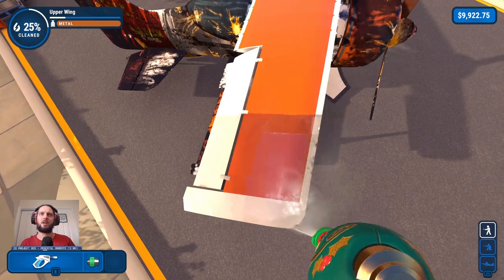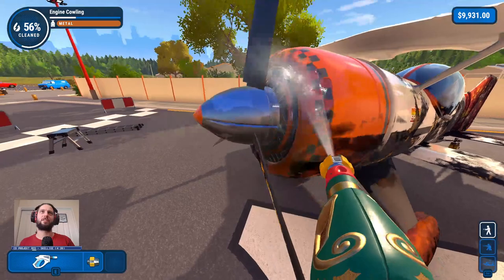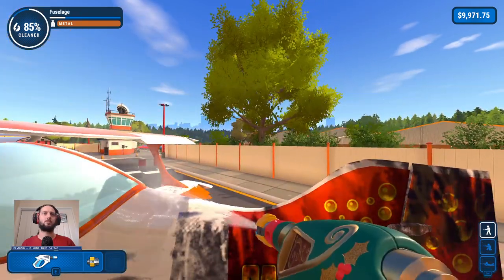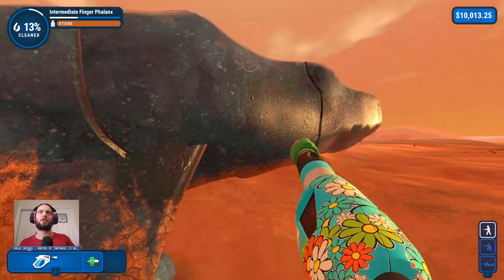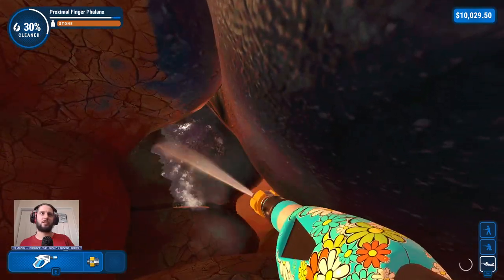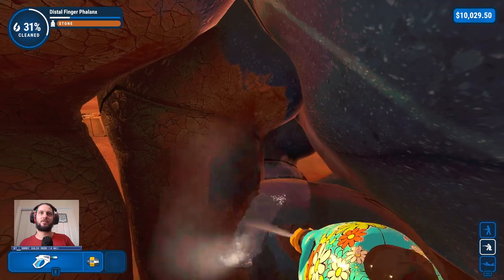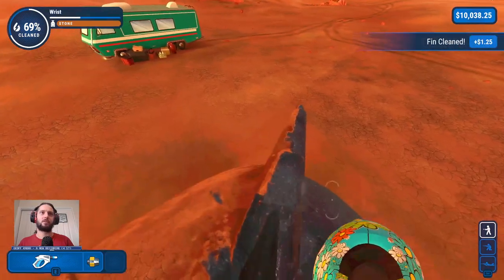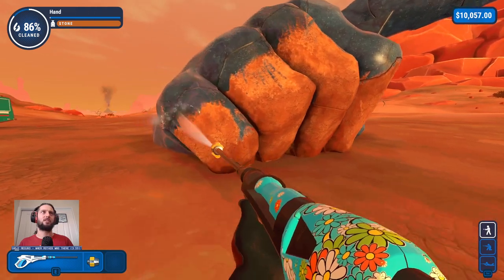Stunt Plane & Monument - Pro Washer Indulgence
Our second run through of PWS is coming to a close. The stunt plane we have done before with the Pro washer, back in Early Access - I believe it was the final map at the time before full release.

The Ancient Monument we have only done before with the white nozzle for the achievement, and the basic washer for our own challenge, so it will be interesting to see how we compare when doing it more normally.